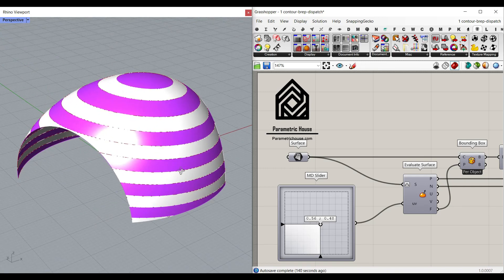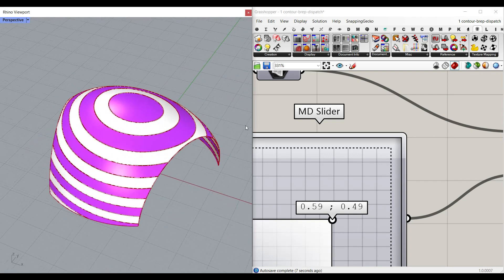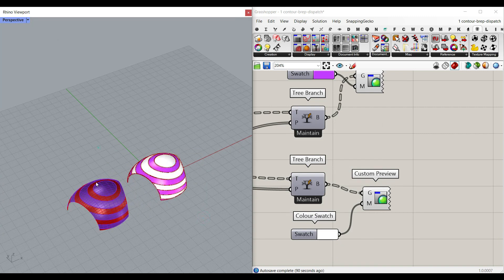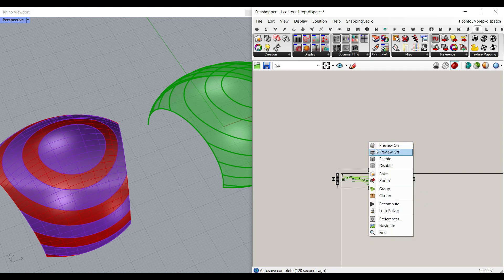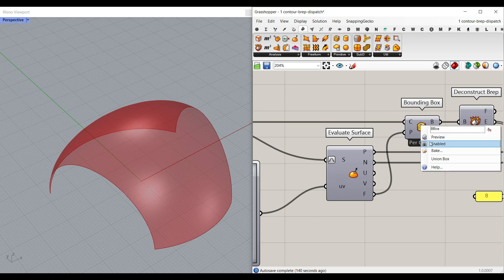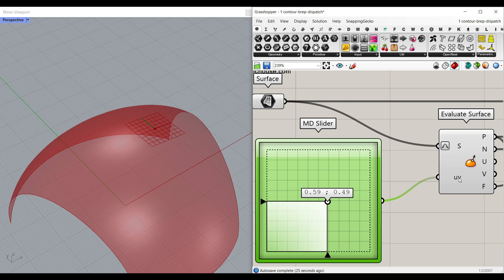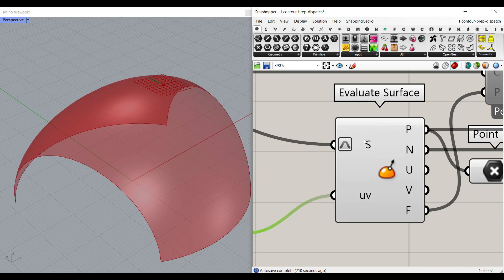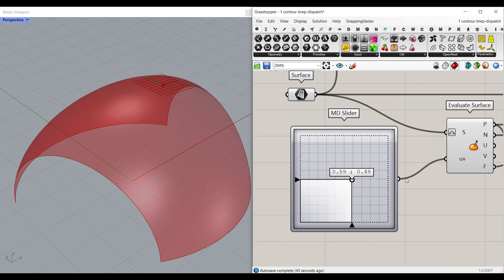Grasshopper Tutorial (Attractor Contour)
In this grasshopper tutorial we will learn how to convert a nurbs surface into a series of contoured sections using an attractor point.